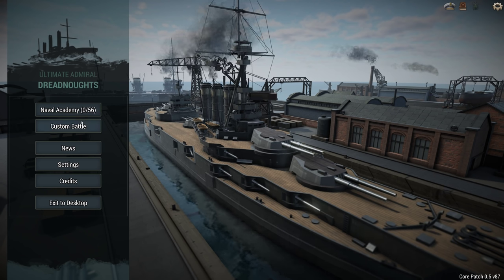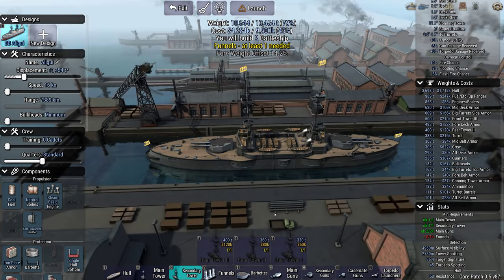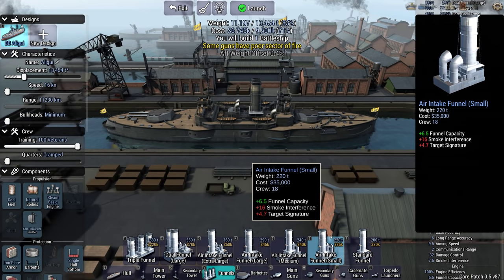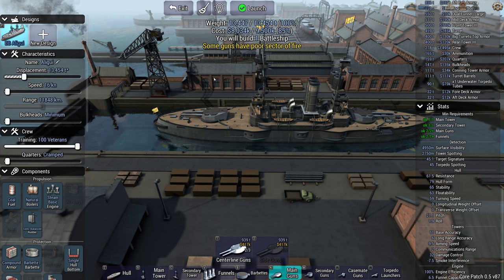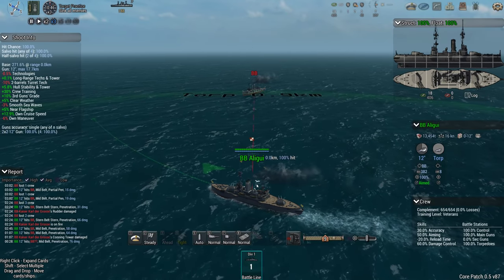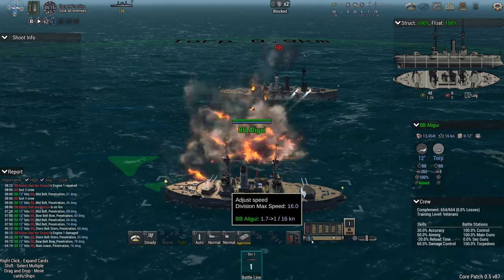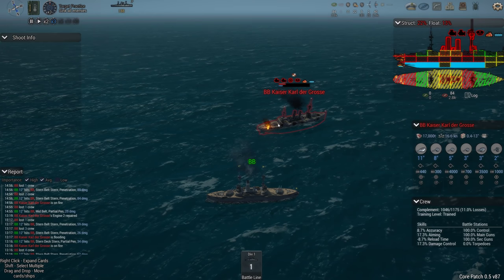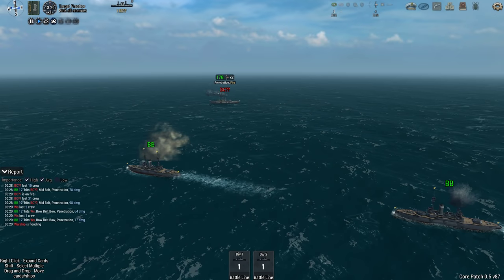Ultimate Admiral Dreadnoughts - Naval Academy - Target Practice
Why am I doing this to myself? For your entertainment of course!

Captain of the 1st Company: Treefrog
Veteran Sergeants: 1stplaceonion, Jackychan97
Sergeant: Alerik Rahl, Twitchyknees
Veterans: Telemonian Dan, Sunless Sky Nova, Tuppy, Threadoflength, Darth Vendar, , MXSvipul.

J Andrew
Mordred Pendragon